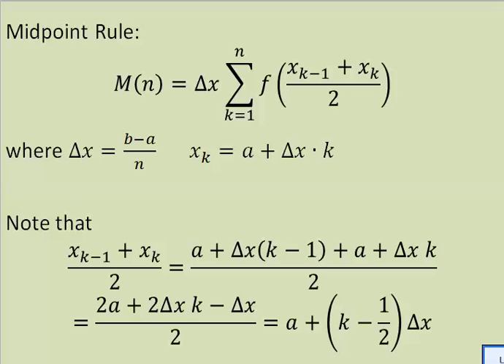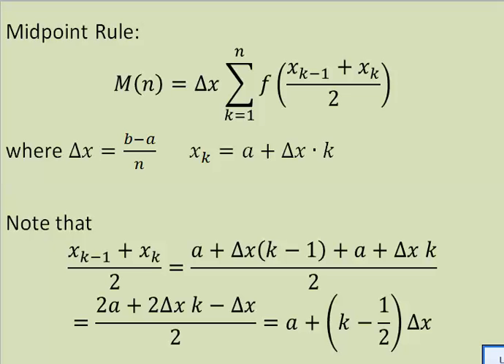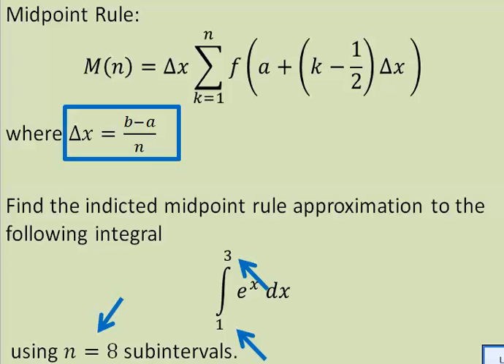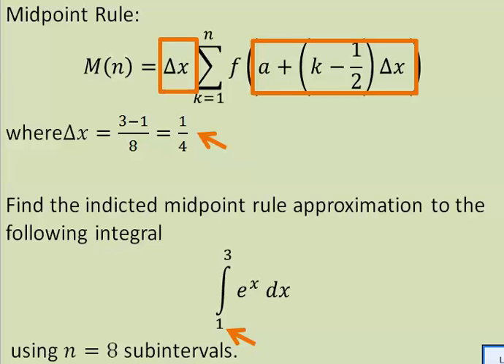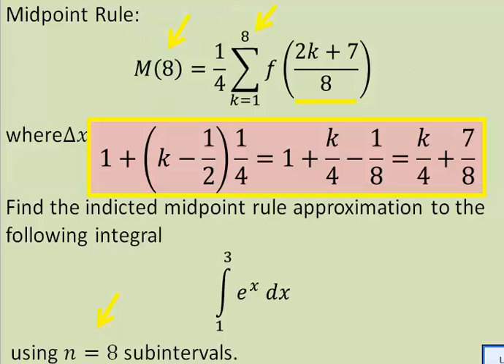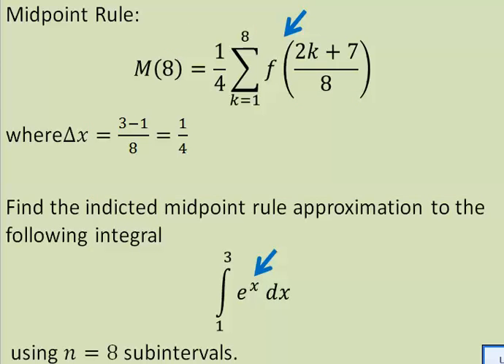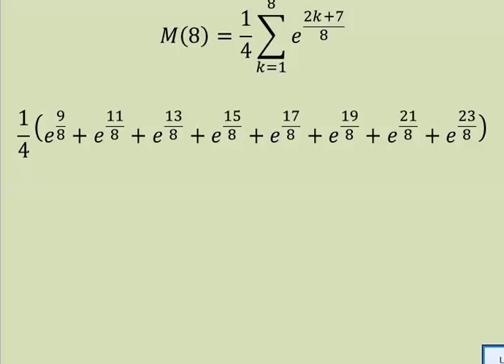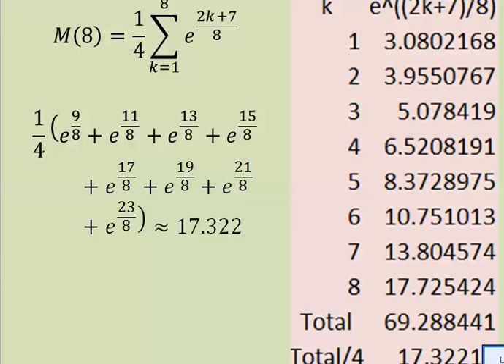8.7 Numerical Integration 8.7.14